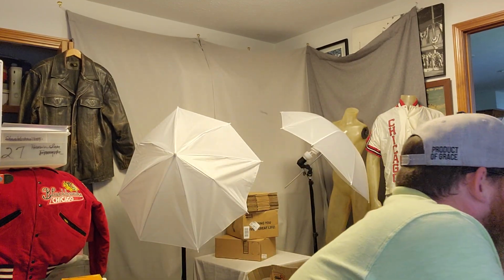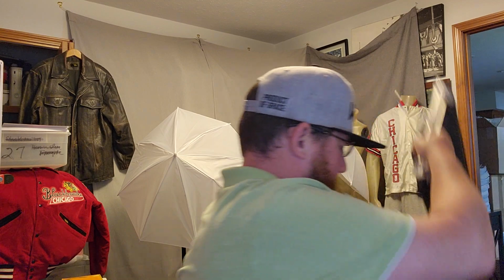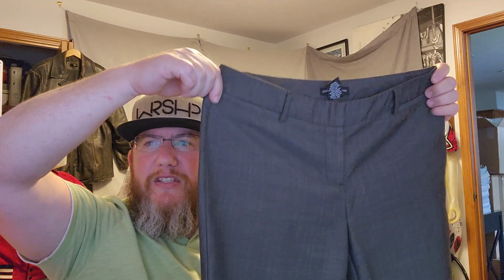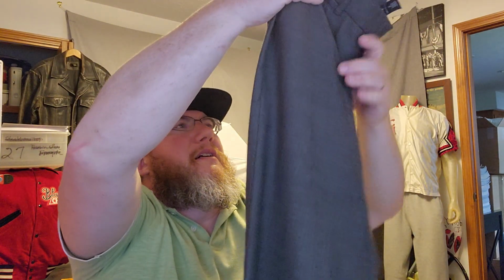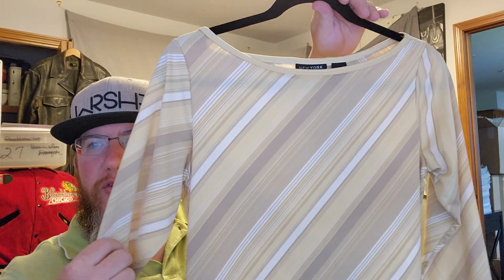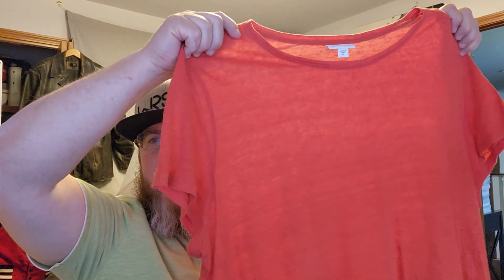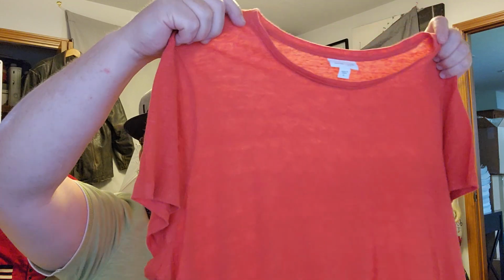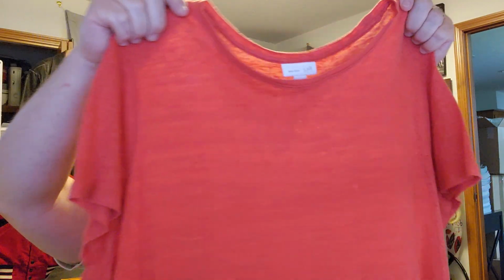12 weekend sales over $300, plus I talk about storage units from last week.